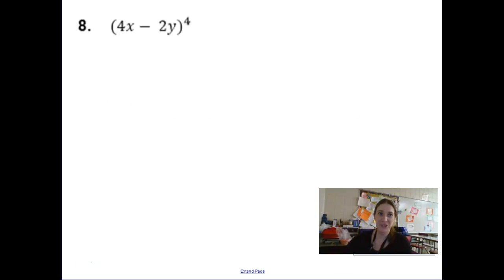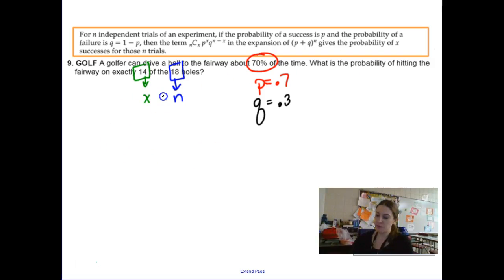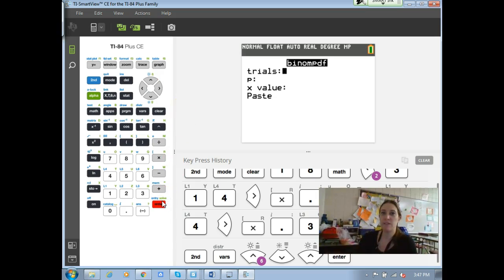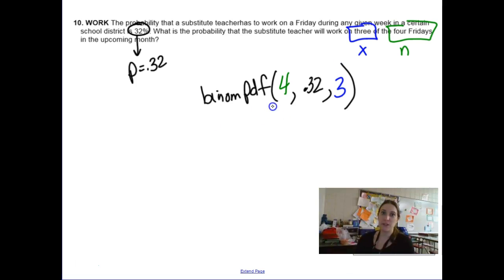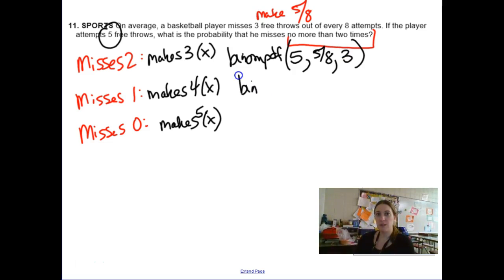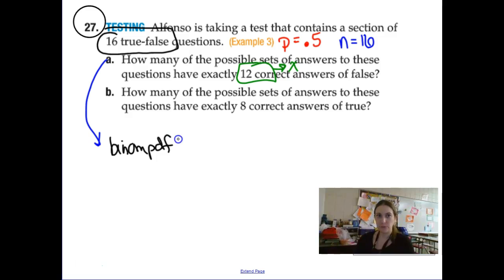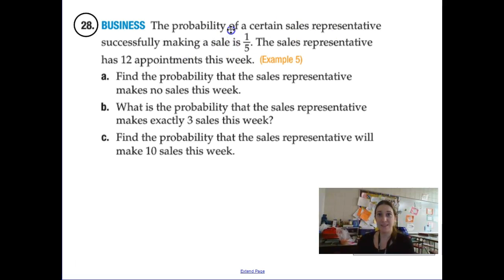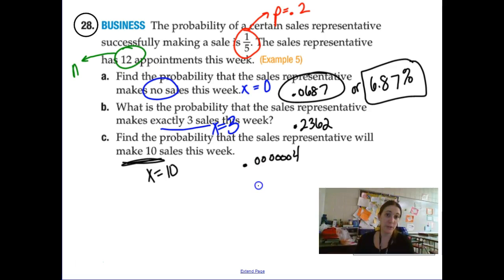PreCalc 10.5 Binomial Probability 2018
Finding the probability of binomial experiments using the combination formula or binomalpdf( on a TI 84 calculator.